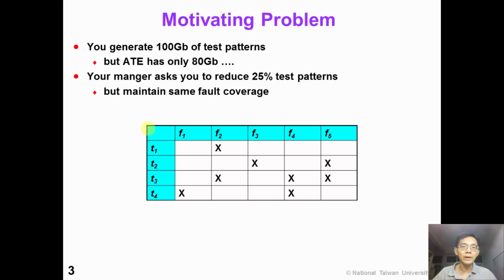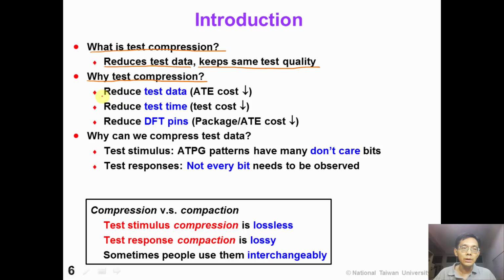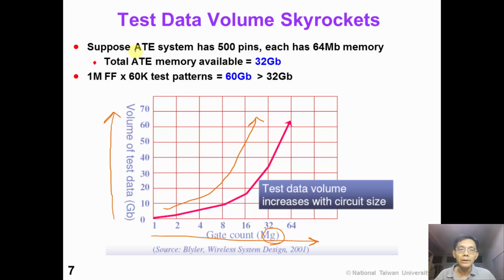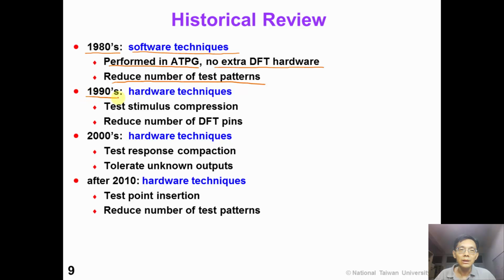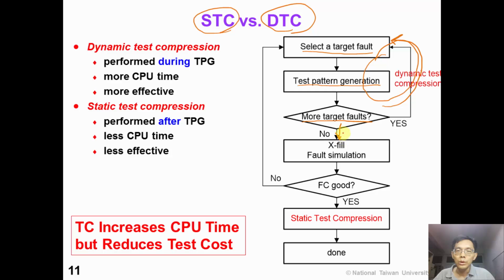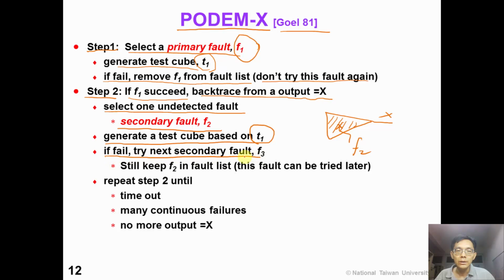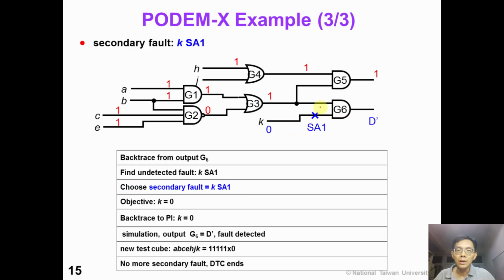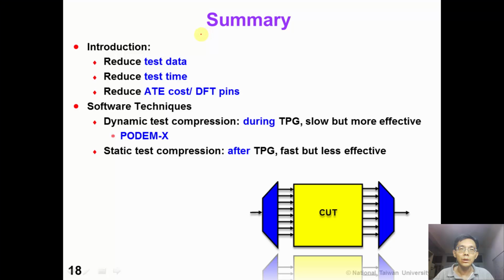15 1 TestCompress Intro